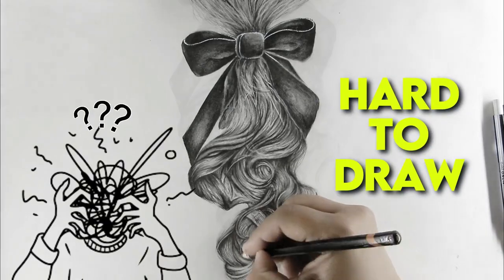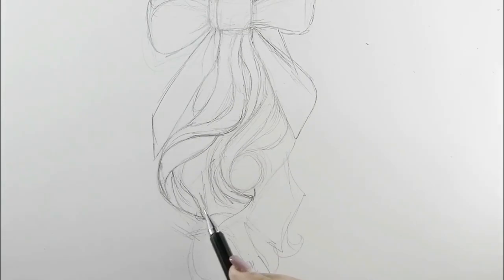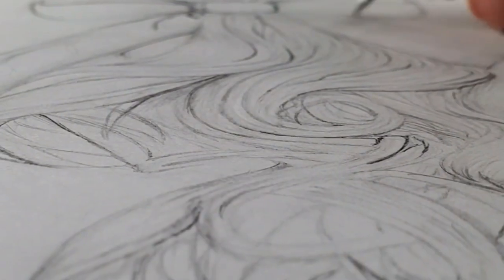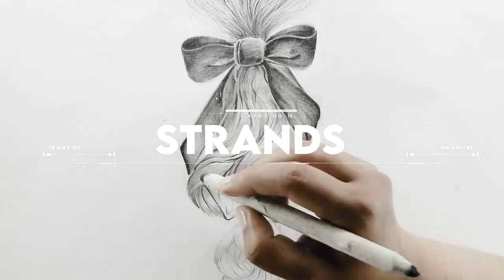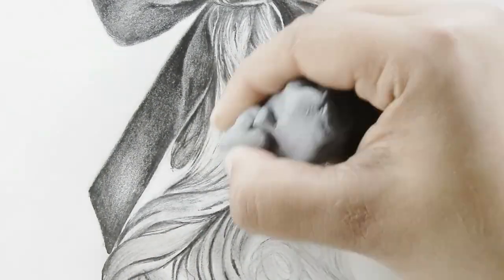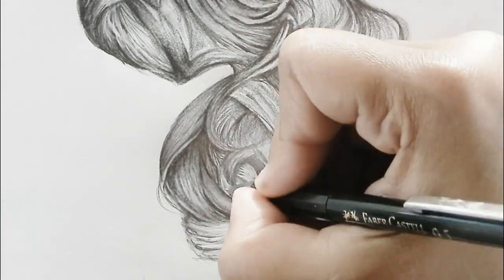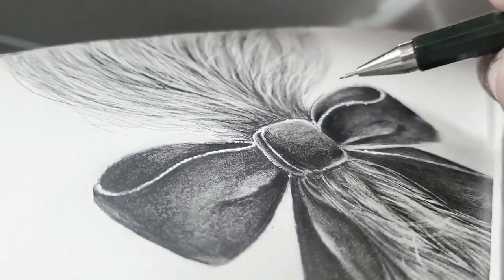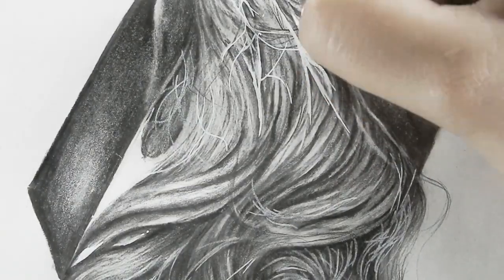The ONLY Indentation Technique you ever NEED to Draw Wavy Hair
In this tutorial, we'll guide you on how to draw Wavy Hair using the Indentation technique with the entire process, from understanding the fundamental principles of Wavy hair to applying the Indentation Technique effectively. We'll cover topics such as observing hair patterns, controlling line thickness, creating volume, and adding texture to enhance the realism of your drawings.

In this Drawing Tutorial: How to draw Wavy Hair; The "Indentation Technique" is a method used to create the illusion of wavy hair in drawings. By carefully using varying indentations or lines, artists can depict wavy hair's flowing and dynamic nature. This technique involves creating parallel lines that follow the direction of the waves, gradually tapering them to create a realistic effect. By adjusting the spacing and thickness of the lines, artists can achieve different levels of detail and texture in their drawings. The indentation technique requires observation and practice to master, but it can be a valuable tool for artists looking to depict wavy hair with depth and realism in their artwork.

Intro - 0:17
1- Block out the Shape - 0:18
2- Sketch Out the Form - 0:44
3- Erase the Outlines - 1:20
4-  Indentation - 1:31
5- Pre Shading Guidelines - 2:00
5-  Shading - 2:25
6- Add Bow Details - 2:55
7- Strands - 3:20
8-  Highlights - 3:57
9-  Shadow - 4:39
10- Texture - 5:58
Outro - 7:37

□ Derwent graphite Pencil 4b,6b & 9B
□ Mechanical Pencil 2.0mm by Faber-Castell
□ Tombow Mono Zero Eraser
□ Blending stump/ Tissue paper
□ Posca Uni-Ball Pen
□ Indenting tool ( Nailart tool, the wooden embossing tool can be used)
□ Kneaded Eraser
□ Black Coloured Pencil by Faber-Castell
□ Bristol Paper 130 gsm A4

✅ RELATED CURLY HAIR TUTORIALS ✅

Draw an Art is about Realistic Drawing (Visual Art Form) Tutorial in Graphite and Pencil Color and Art hacks & techniques for absolute Beginners. So The purpose of this How-to Art channel is to help you reach your full artistic potential and also let yourself grow and progress in achieving mastery of your artistic skill

is enriched with Art Blogs for people passionate about becoming Creative! Visit today!

Stay inspired and keep creating!